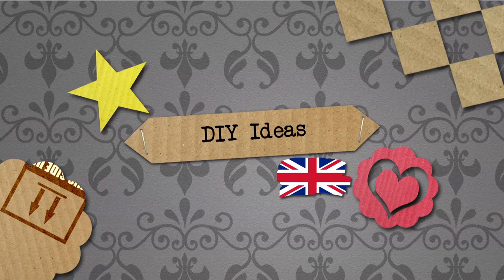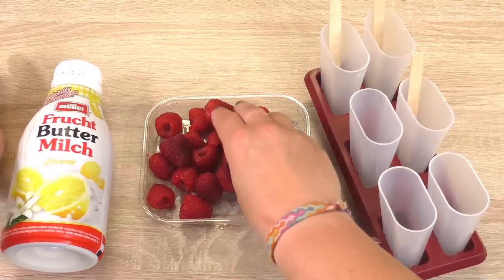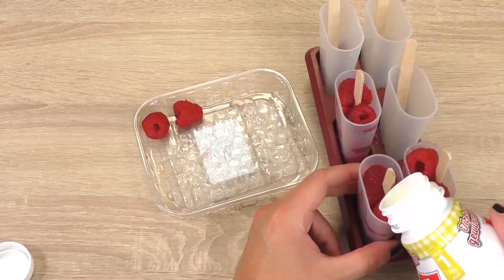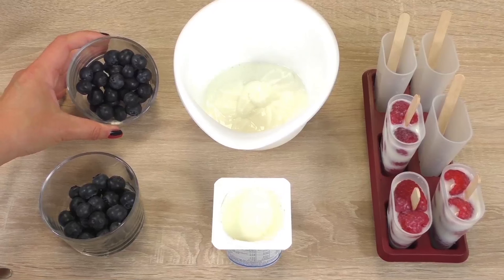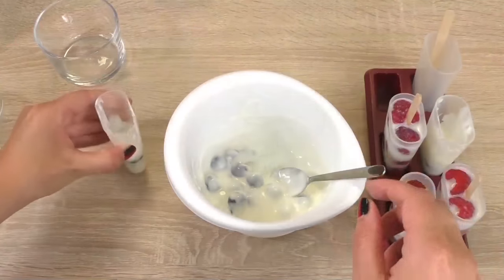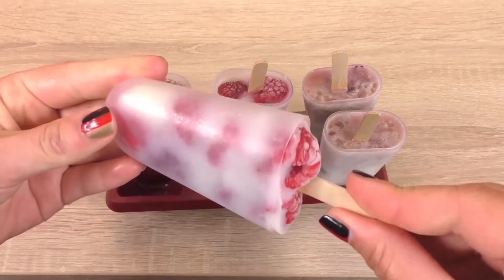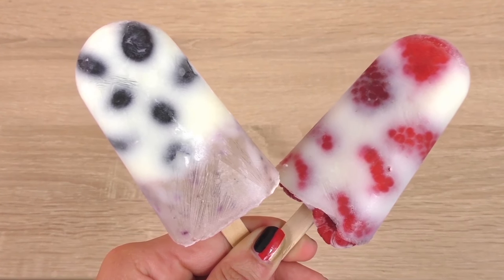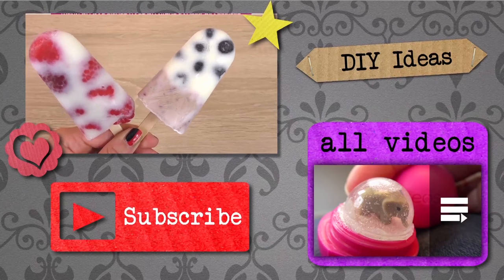2 LOVELY & HEALTHY SUMMER ICE CREAM IDEAS! only 2 ingredients! Very delicious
2 LOVELY & HEALTHY SUMMER ICE CREAM IDEAS! only 2 ingredients! Very delicious